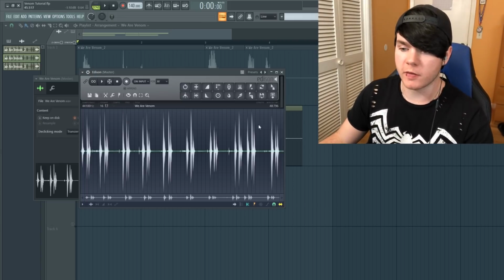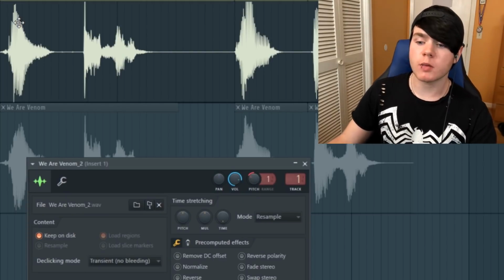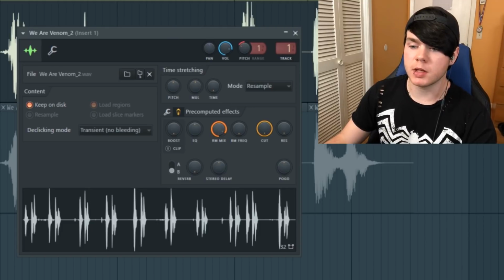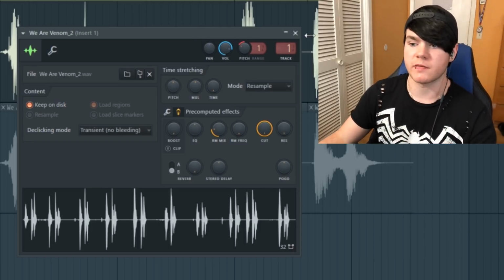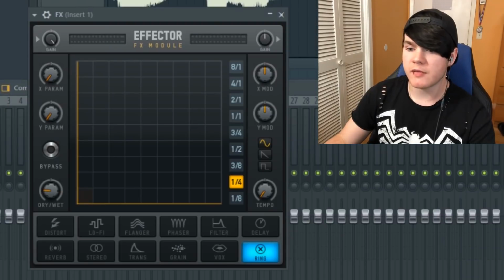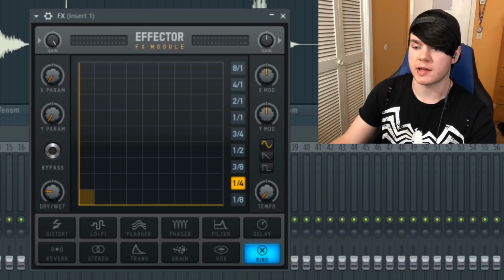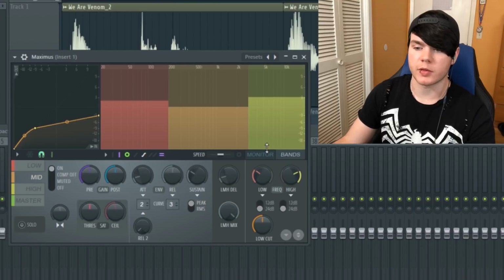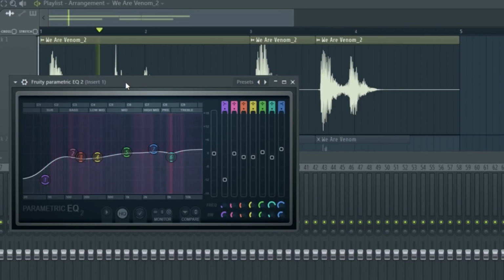HOW TO MAKE THE VENOM VOICE - FL Studio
Support me:
Pandora: Rubics
Amazon Music